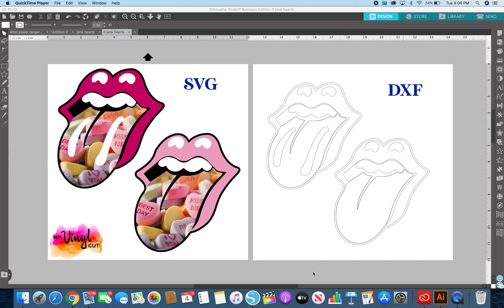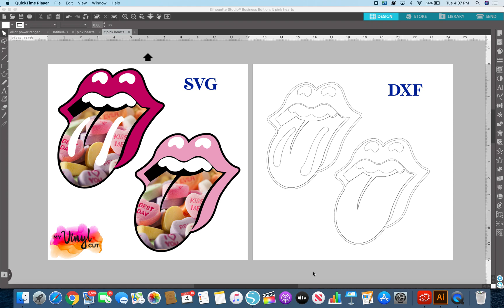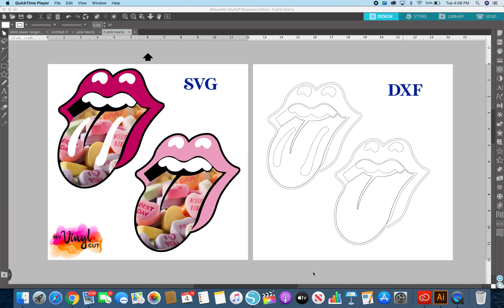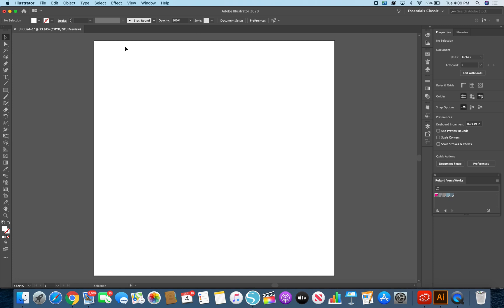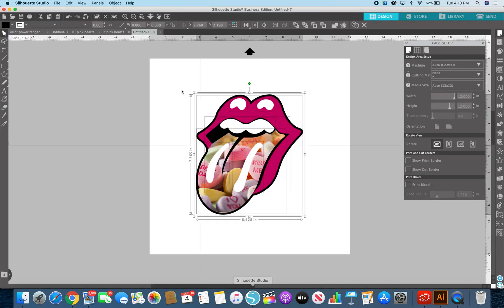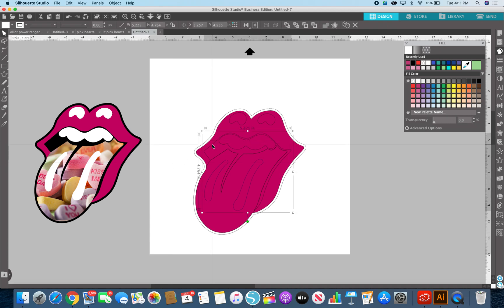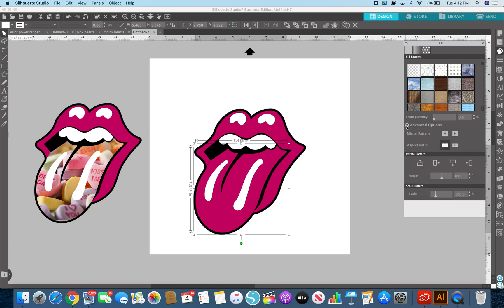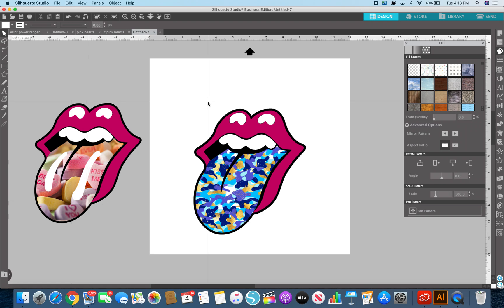The difference between an SVG and DXF then using them in Silhouette Studio Design software